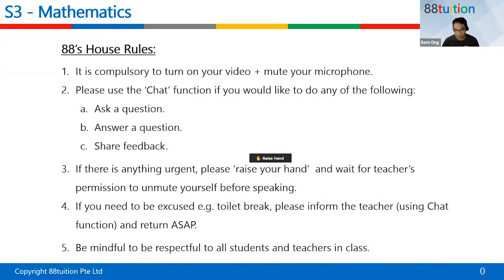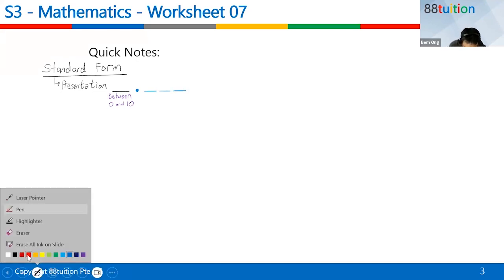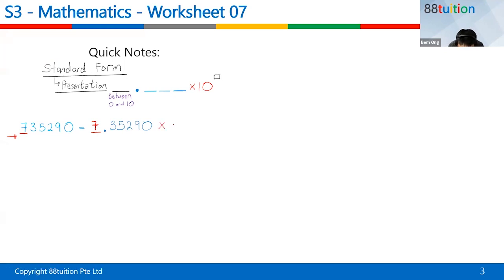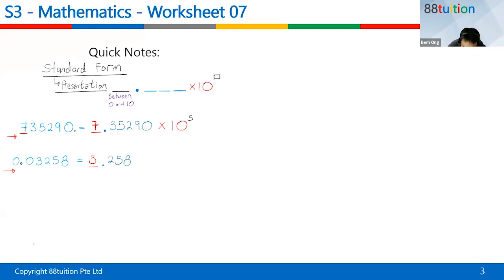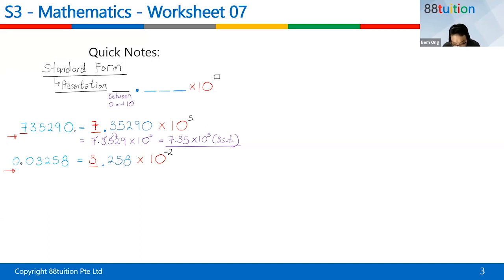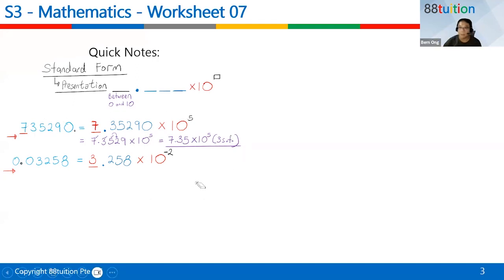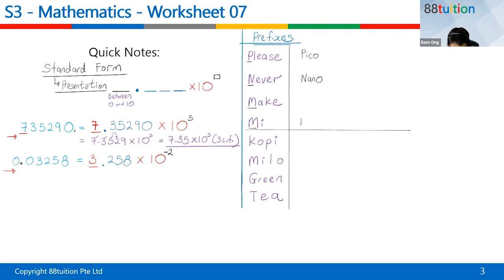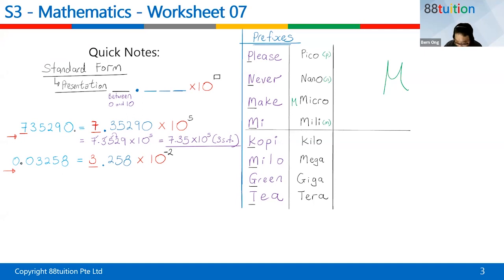S3 - Group B - Mathematics - Tutorial 7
Highlights Of This Tutorial :

Indices and Standard Form
Learning Objectives
• Standard Form and Compound Interest